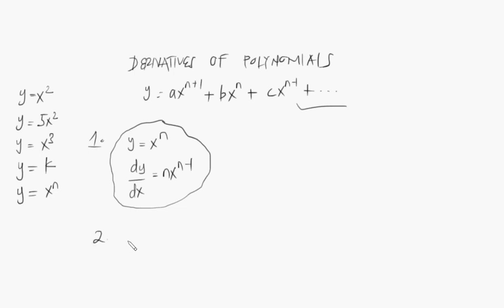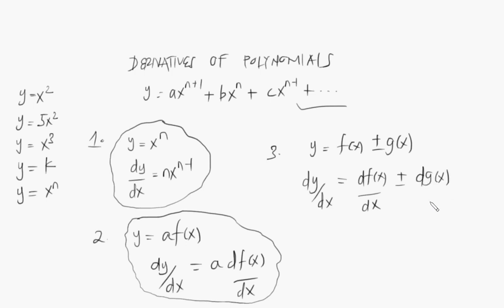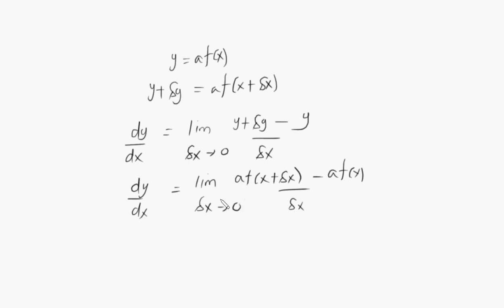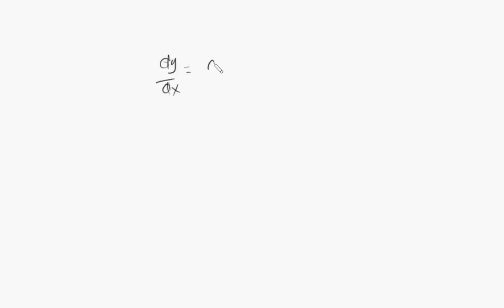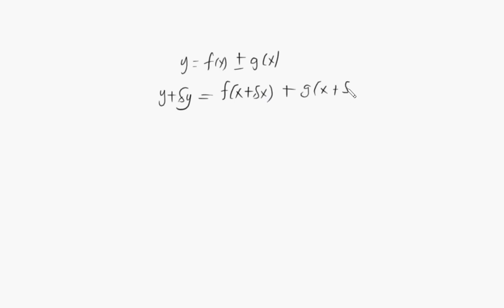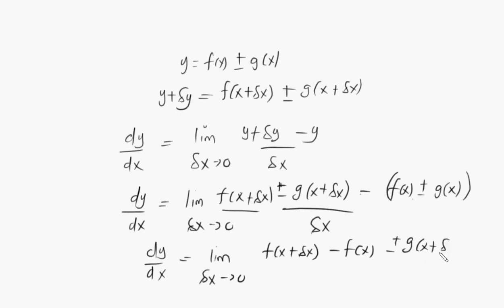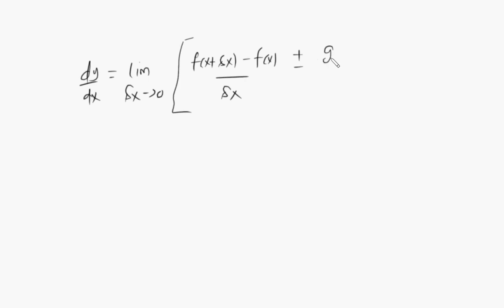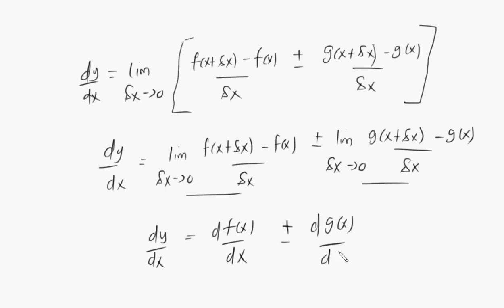Derivatives of polynomial functions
Kwema jamani

Hii ni video tutorial ya sita kwenye topic ya differentiions kwenye hii topic tutaderive key formulars zitakazotusaidia kutafuta the derivative of polynomial functions